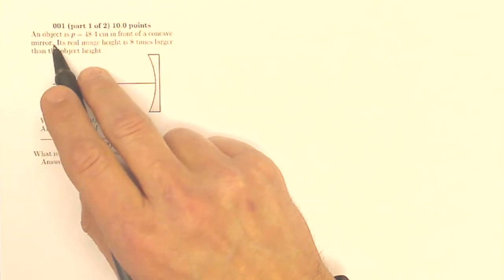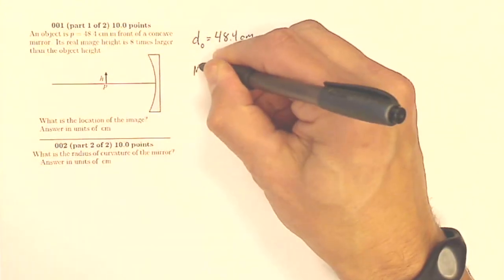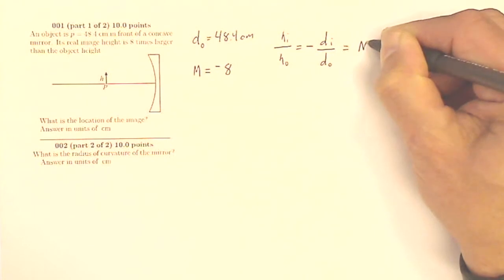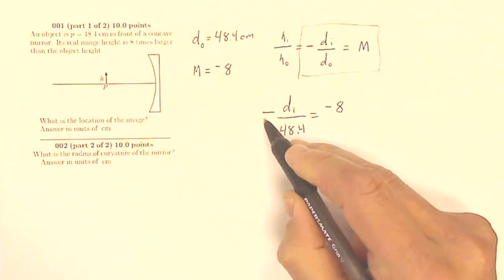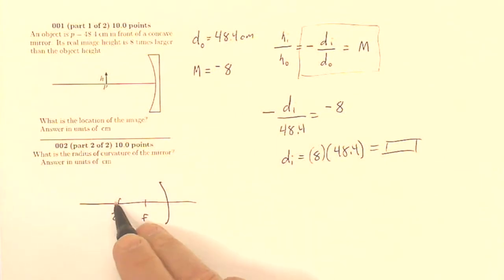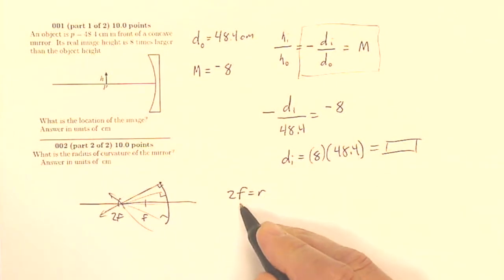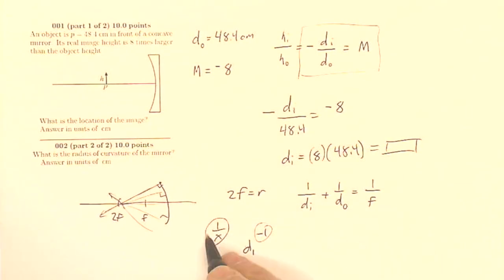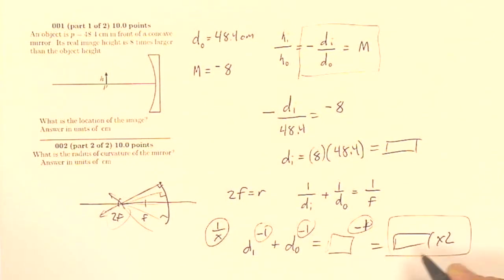HW 25 Q 01 (part 2 of video)